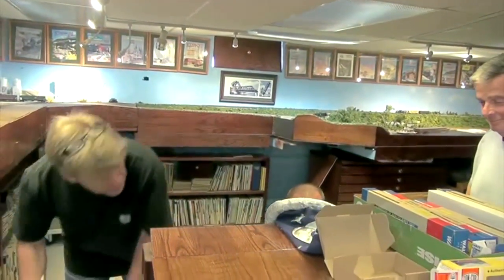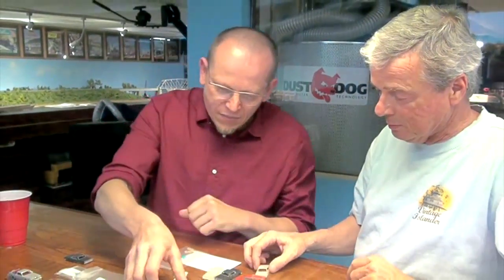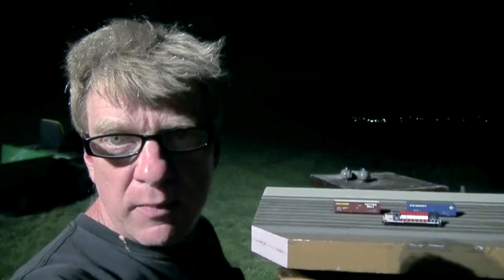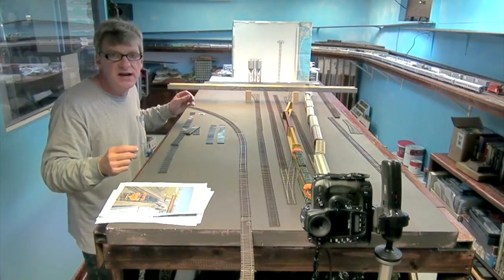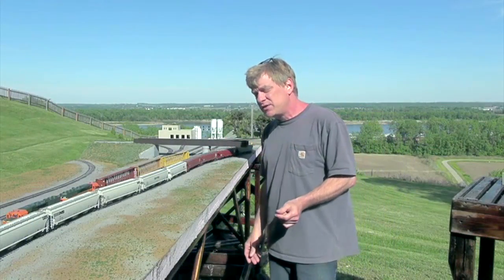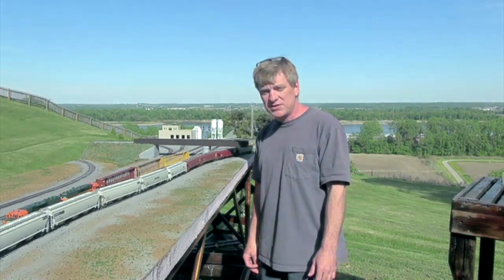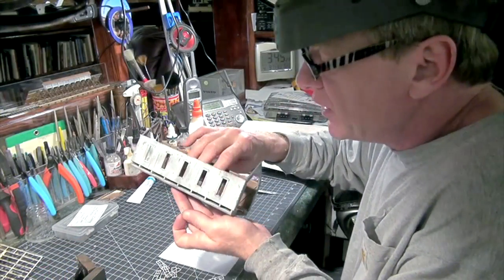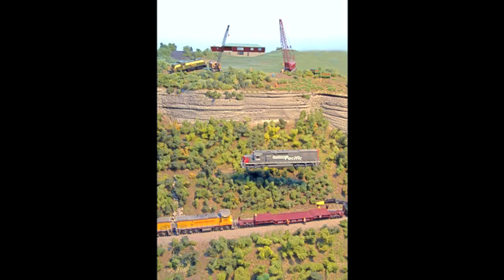Jens Jahn interview | Model railroad tips | Model Railroad Hobbyist | MRH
- MRH What's Neat columnist Ken Patterson and guest host Mike Budde talk with HO 3D printing automobile producer Jens Jahn; 2) Ken demostrates modeling from photos; 3) Ken shows some of his awesome night-time model photos; 4) Building a BTS enginehouse kit, 5) And many great train runbys. Part of the July 2015 issue of Model Railroad Hobbyist magazine.
rail transport modeling, rail transport, trains, train, railway, railroad, railways, model trains, model railroad, model railway, ho autos, 3D printing, model diorama, photographing miniatures, ho trains, ken patterson